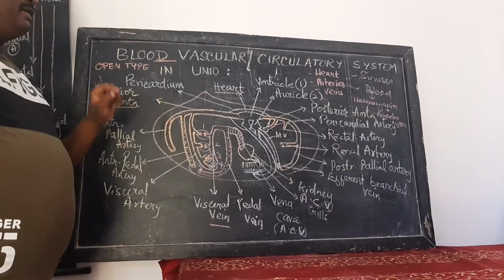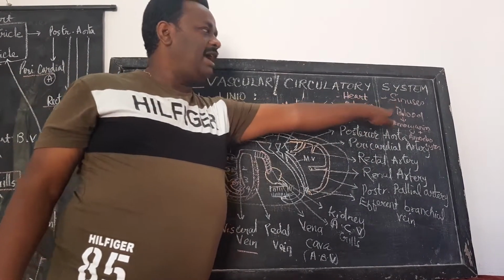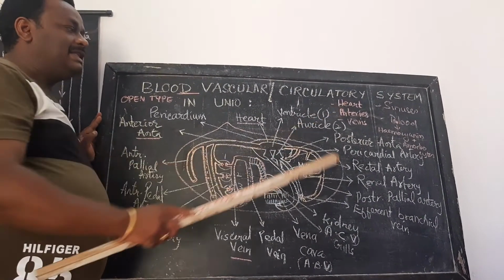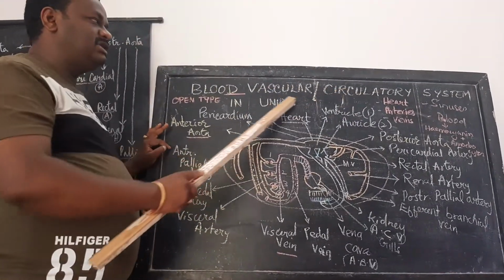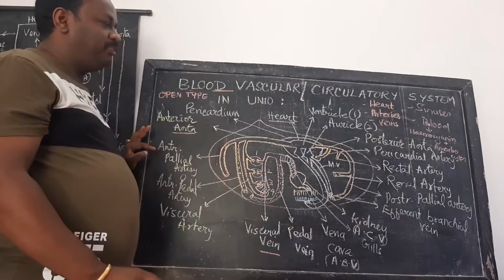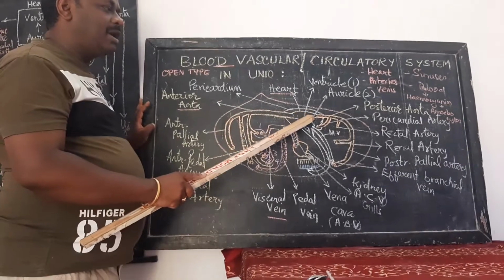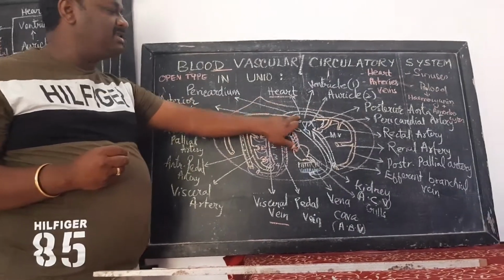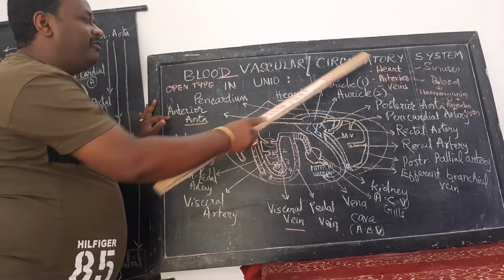Unio 1 Circulatory system